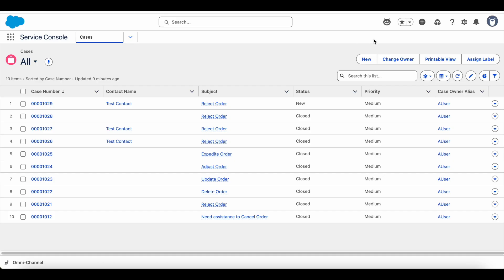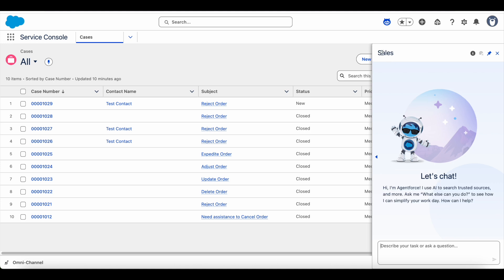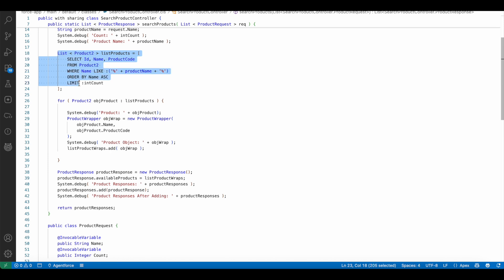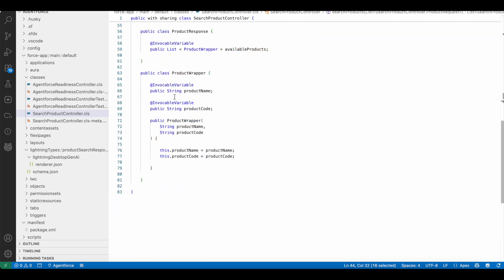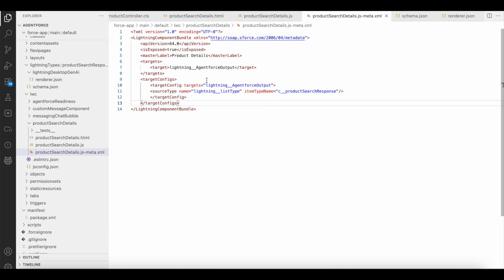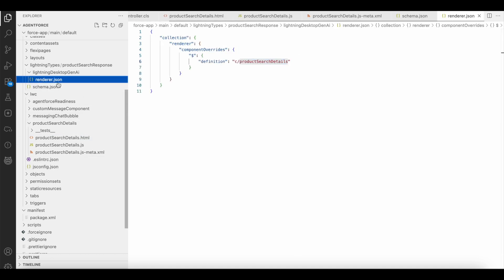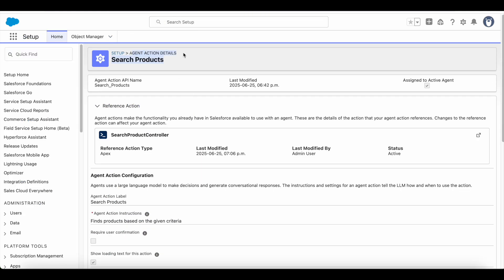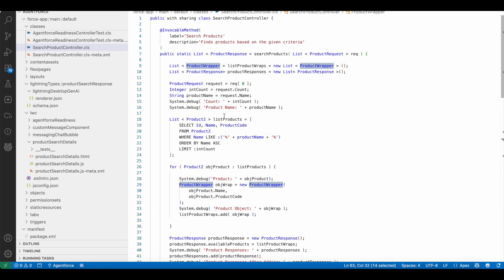Display Salesforce Lightning Web Component Data Table in Agentforce Output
This blog post will delve into:
Why use LWC Data Tables in Agentforce?
Designing your Apex Invocable Method for Agentforce compatibility.
Building a reusable Lightning Web Component (LWC) for data display.
Configuring Custom Lightning Types for seamless integration.
Putting it all together: A practical example with Product Search.